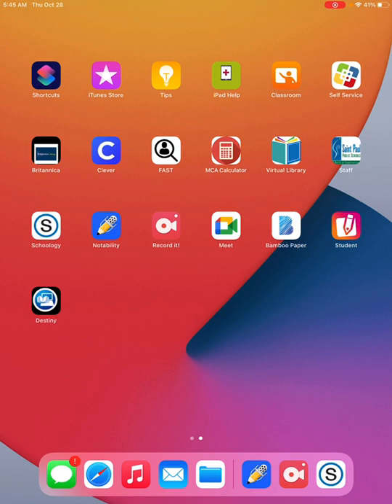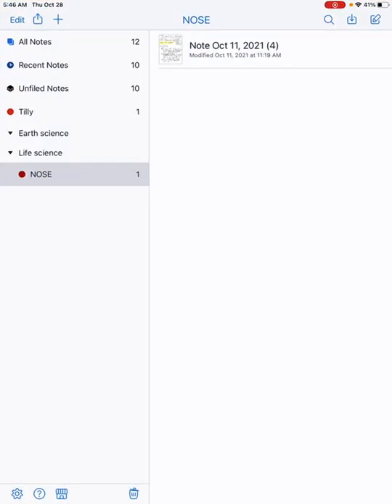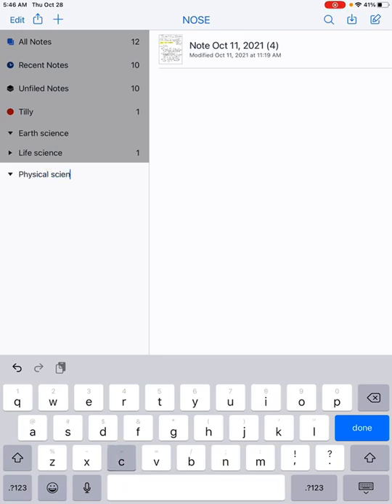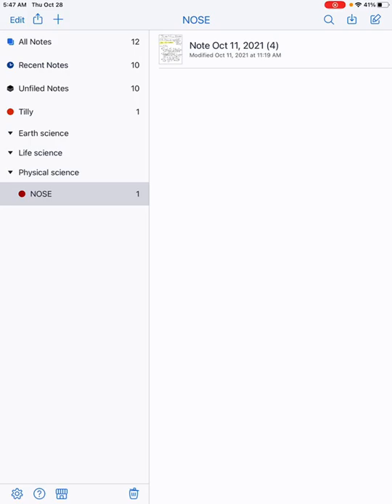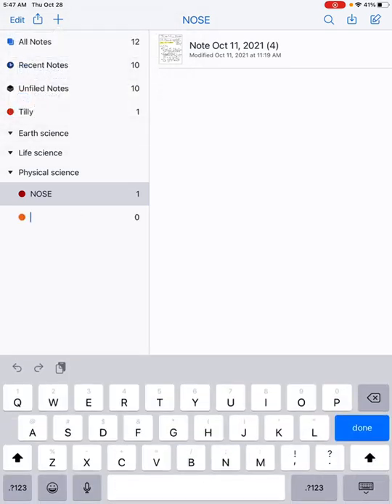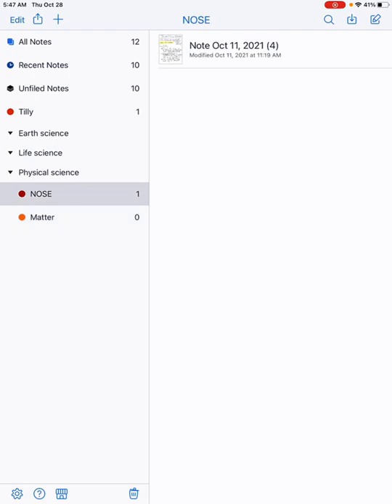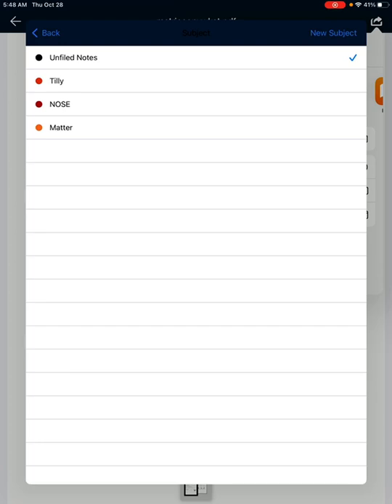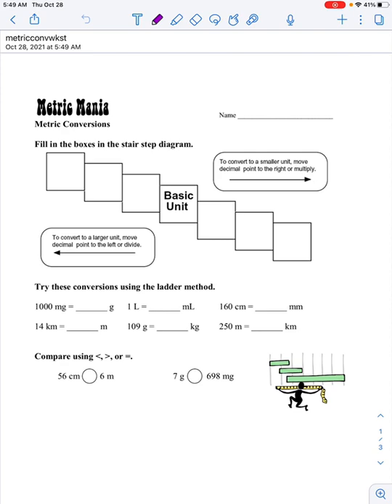Physical sci notebook